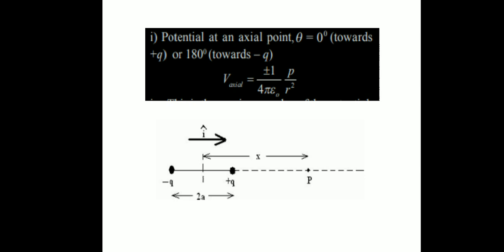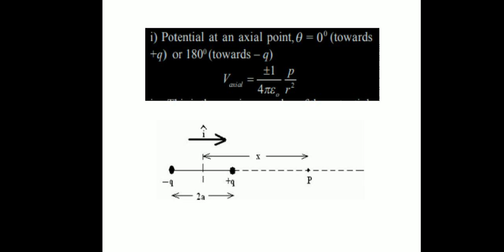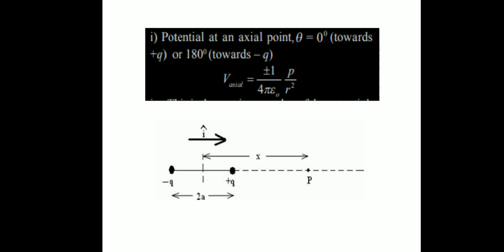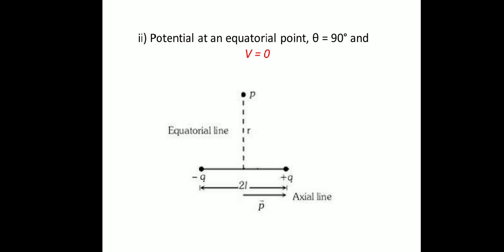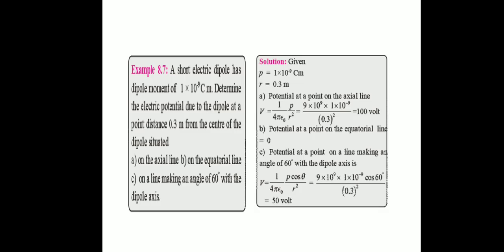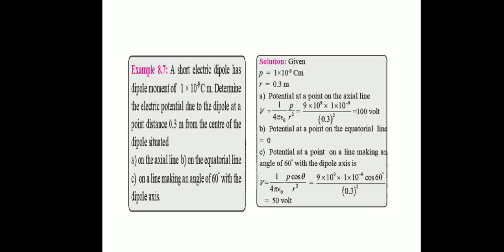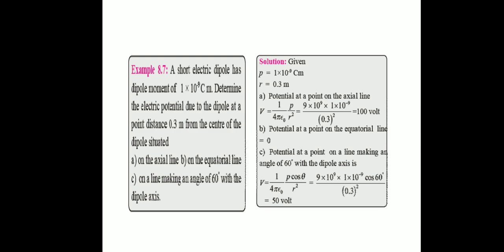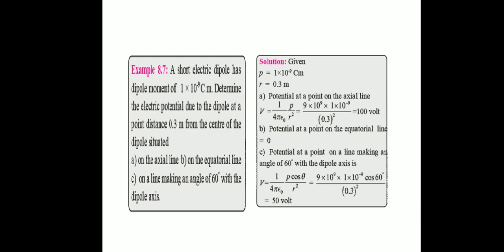Potential at Axial & Equitorial Point Due to Dipole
12th Maharashtra  State Board Physics